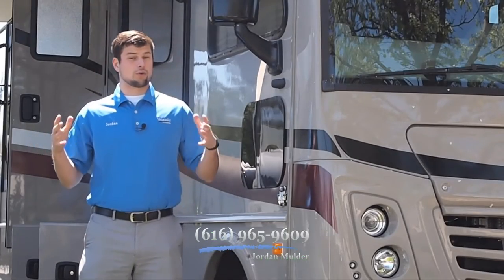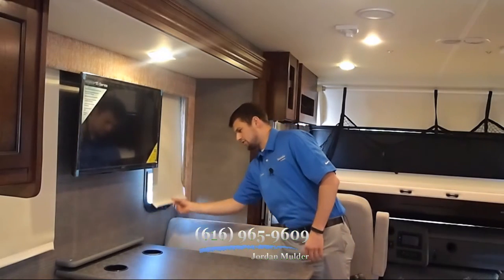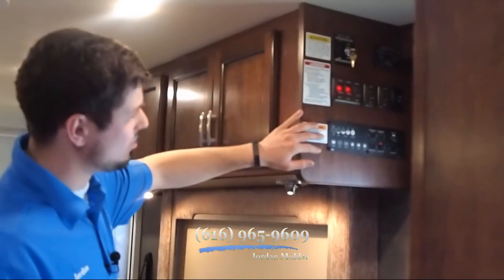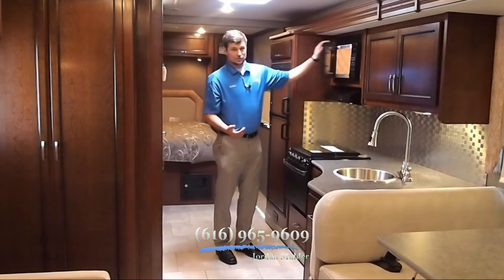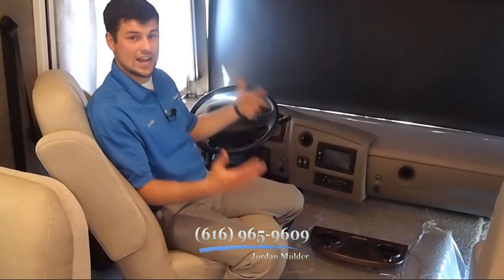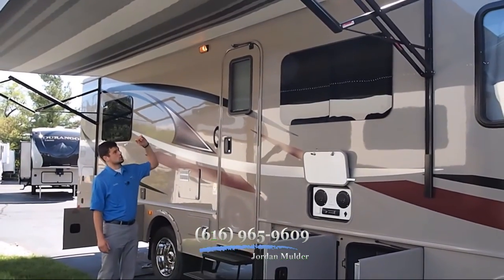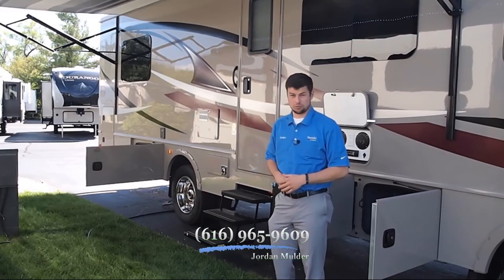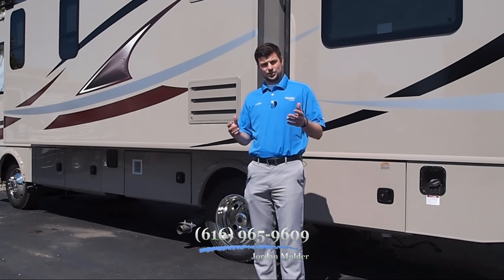Admiral XE 29T by Holiday Rambler vs Flair 29T by Fleetwood | Video Comparison Review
New Holiday Rambler Admiral XE 29T vs Fleetwood Flair 29T.
Want the Best Price, Trade Appraisal and/or a Payment Quote, Right Now? or call Jordan Mulder at: for price and details.
There are places to explore in life... and then there are places to explore in life, like this! Admiral XE is a truly perfect size motorhome and is equipped with more options than you would expect in a small, Class A Gas. Endless features that define every area of living space – interior and exterior – while bringing the world into reach - highlight the meaning of why the recreational vehicle lifestyle is so attractive. It truly is living.
Additional Options Included:
3 BURNER DROP IN RANGE W OVEN
DROP DOWN QUEEN BED (NA 26D)
DUAL GLAZED WINDOWS
DRIVER PASS TABLE
HYD LEVELERS
SATELLITE RADIO
Interior Decor: Citrus Delight with Cherry Glaze Cabinetry
Exterior Decor: Coral Garnet